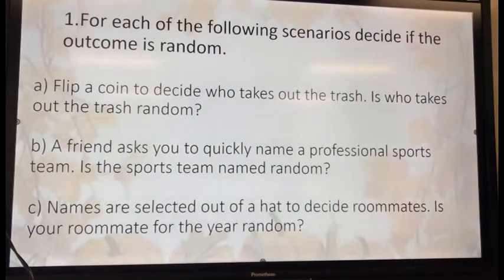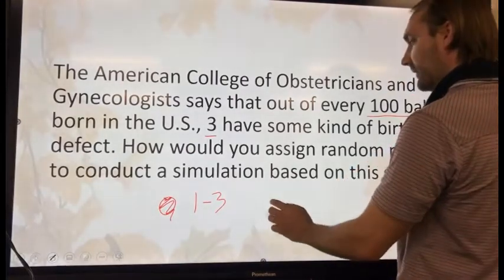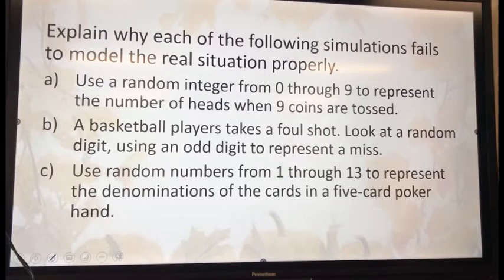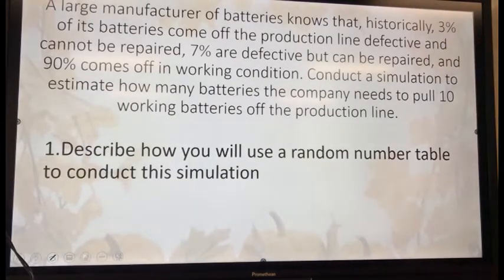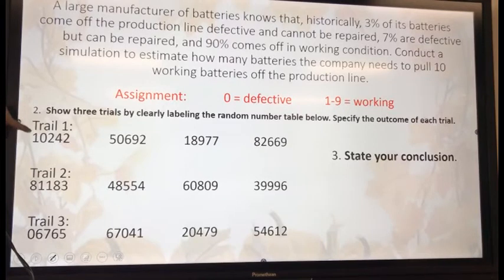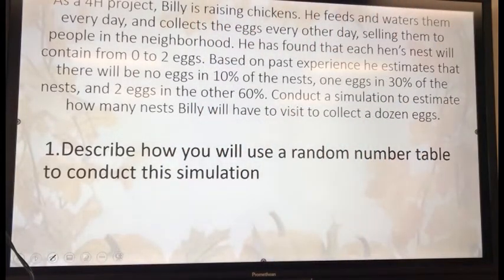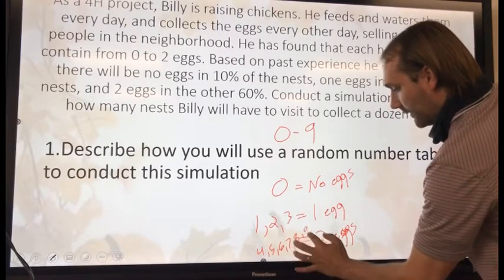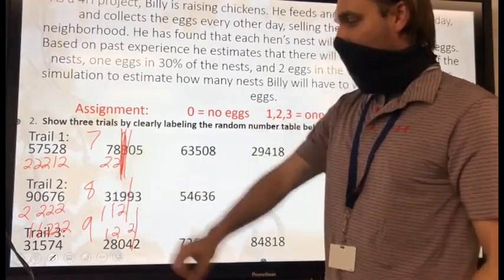AP Stats Unit 4-2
10/21/2020
Understanding Randomness